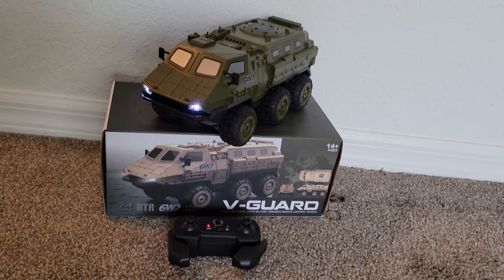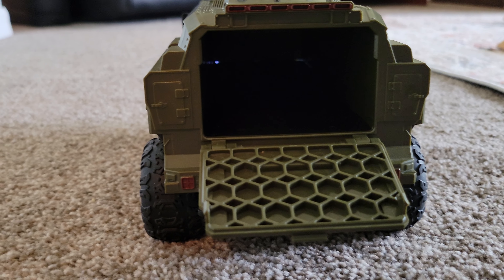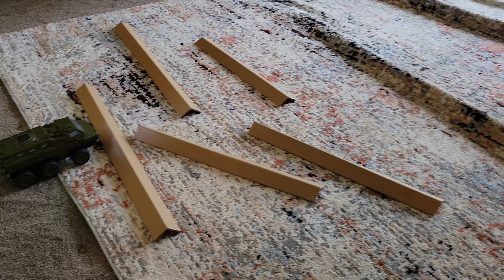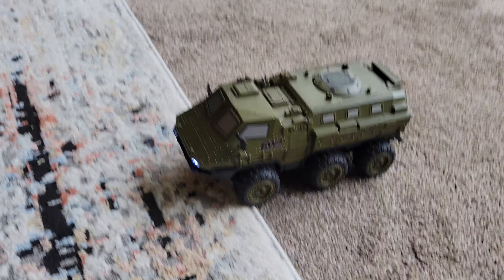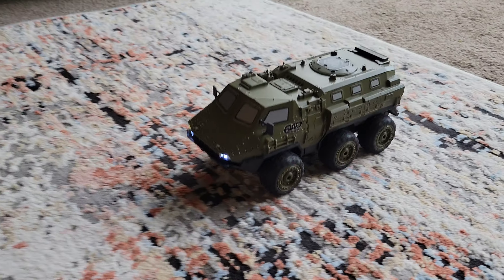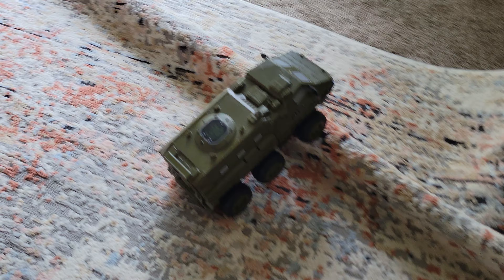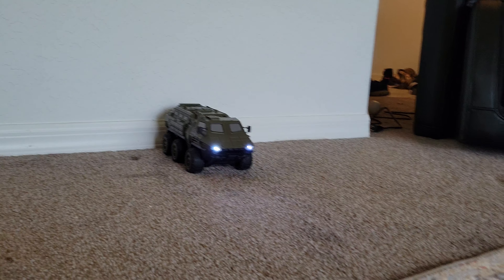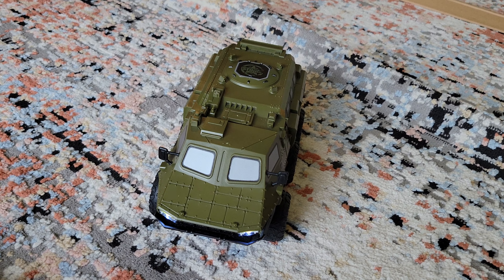V-GUARD military rc truck 6WD 1/16 scale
Built pretty solid neat military  RC truck 1/16 scale 6wd   2.4GHZ